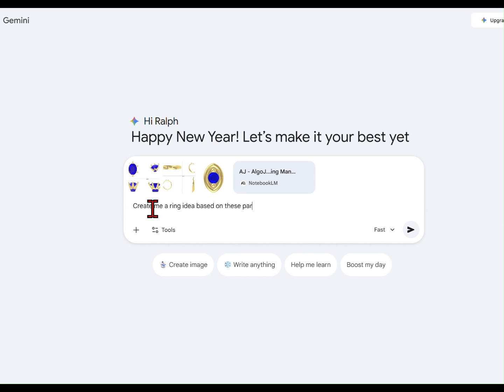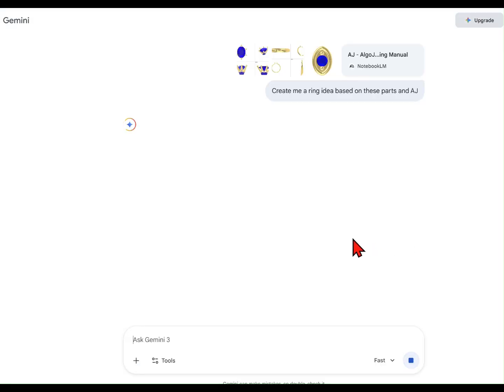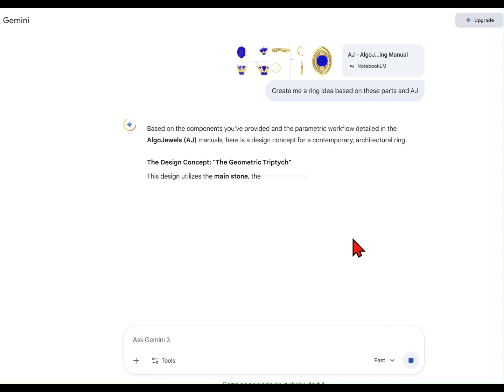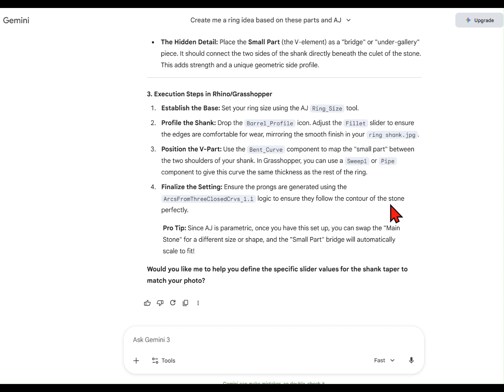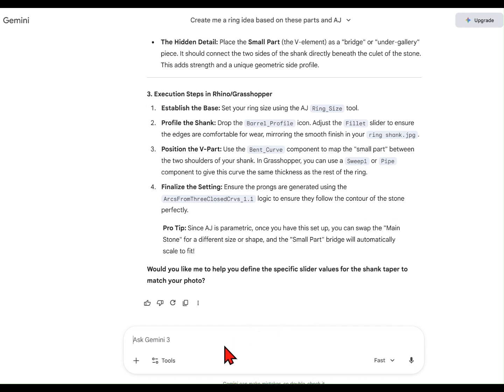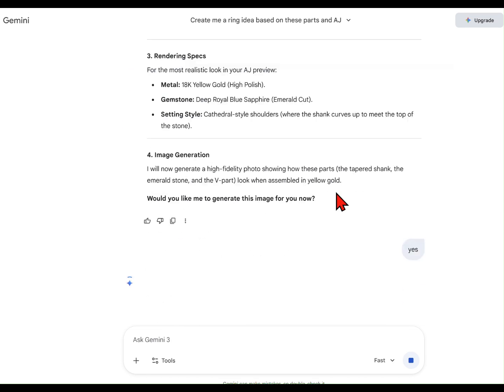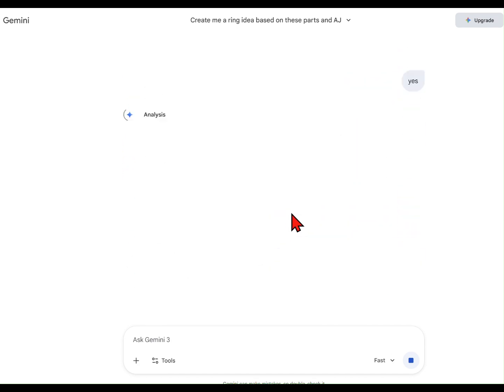AJ 4 Jewelry Design with Gemini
Walk with me designing this ring in AJ and Gemini